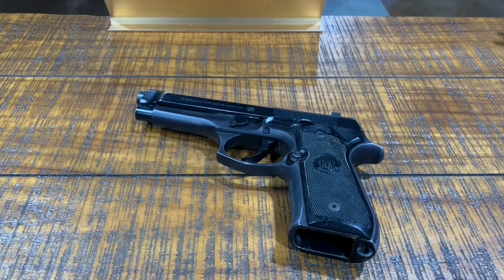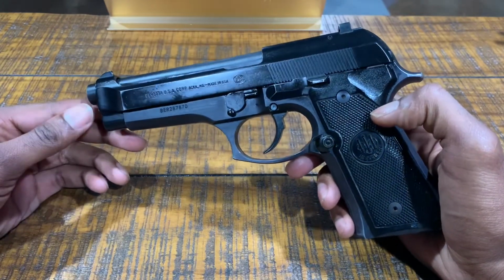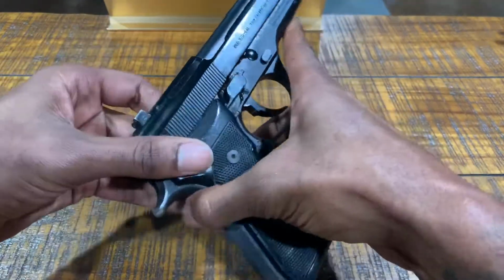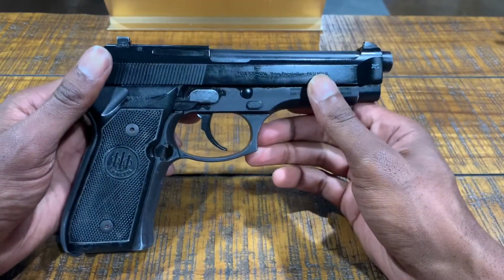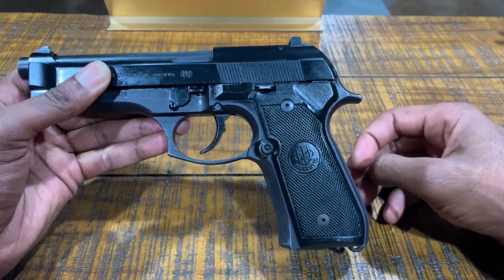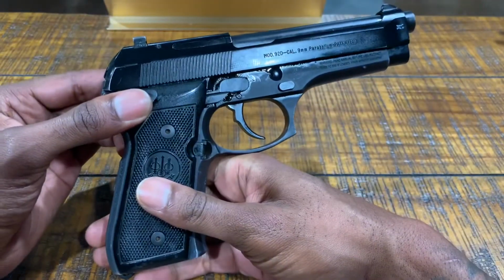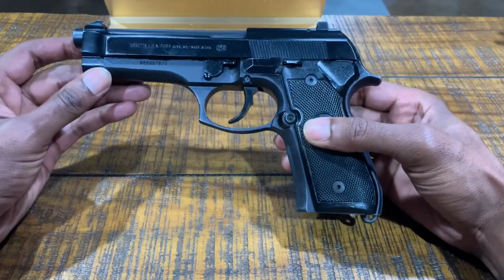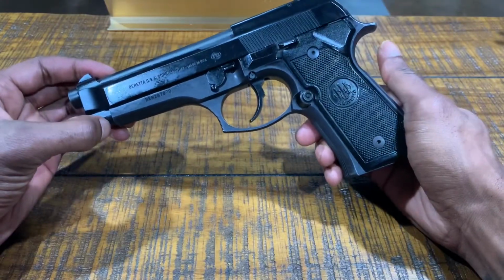Beretta 92D (Double Action)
Beretta 92D

God Bless 🙏🏿,